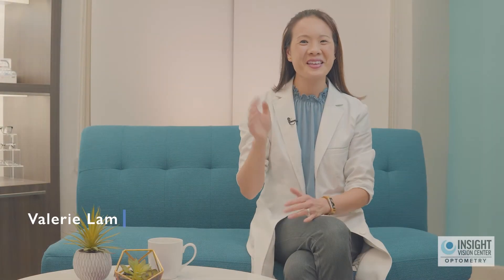A New Way To Treat Amblyopia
Dr. Valerie Lam, from Insight Vision Center Optometry, speaks on the new ways of treating amblyopia.

Vision Therapy is a custom program of exercises to strengthen the eyes and brain to treat many vision problems and learning issues.  Vision therapy is done under the guidance of an optometrist and with one on one coaching of a vision therapist.  Here is an example of an exercise we use with our patients.

►Located at:

3151 Airway Ave Ste M3
Costa Mesa, CA
92626